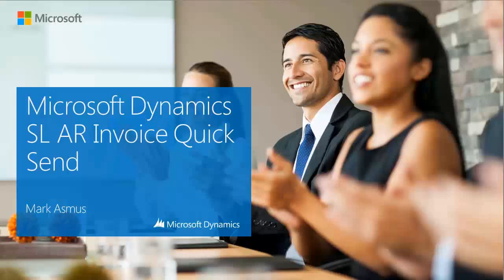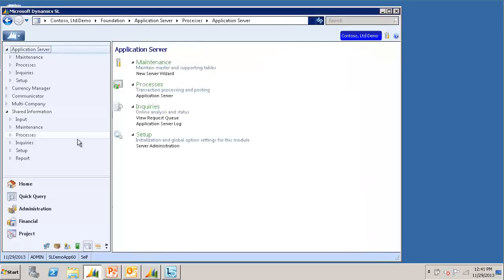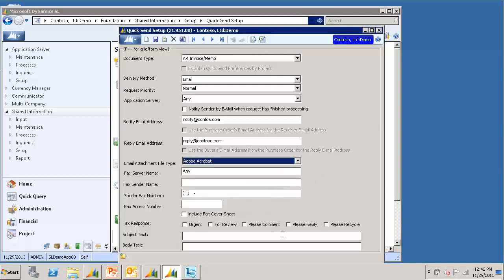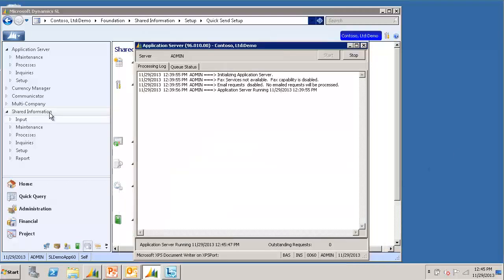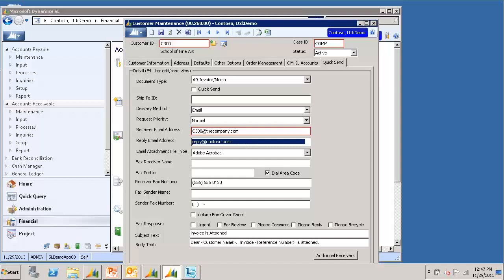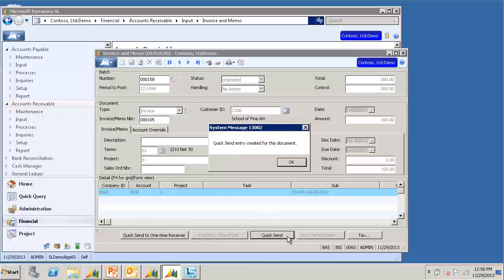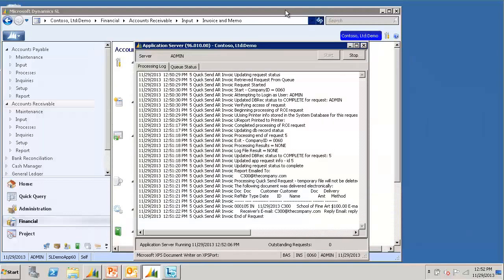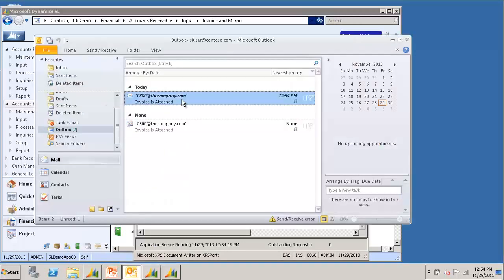Quick Send AR Invoices in Microsoft Dynamics SL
The process of using Quick Send to email Accounts Receivable Invoices in Microsoft Dynamics SL 2011 including: Configuring Quick Send, Setting up the Customer, and Emailing the Invoice.